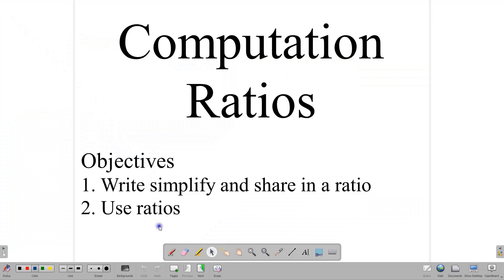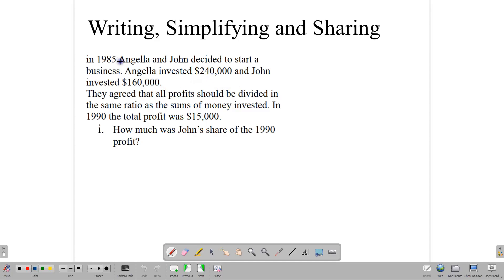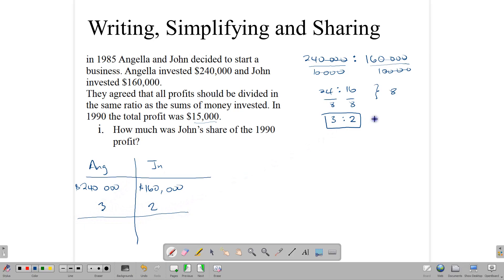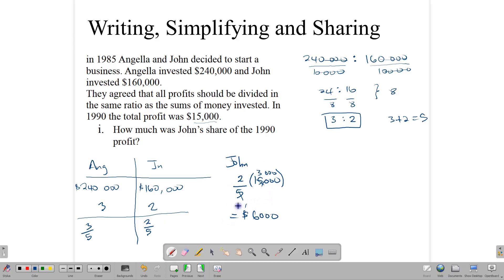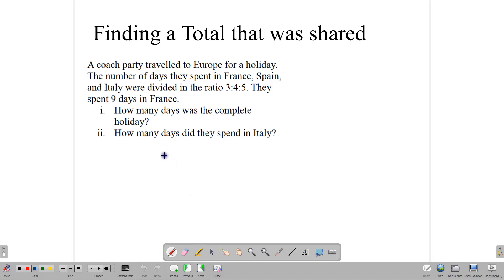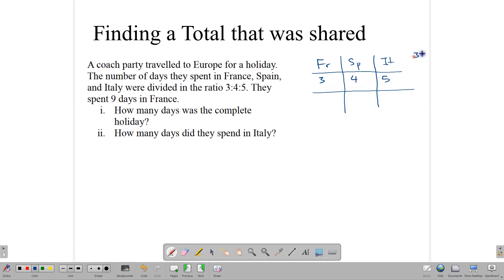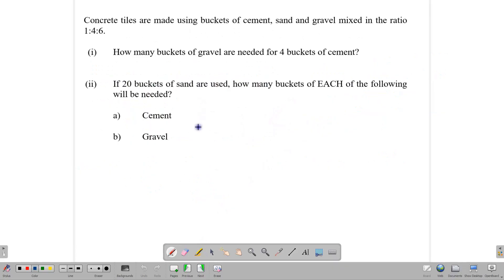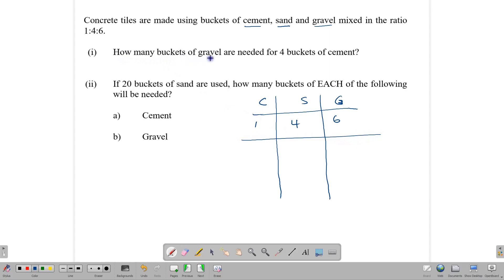Ratios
Write and simplify ratios, share in a given ratio, use ratios to solve simple problems